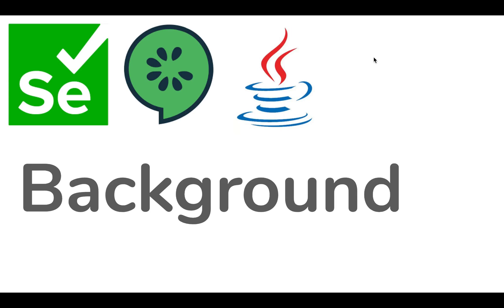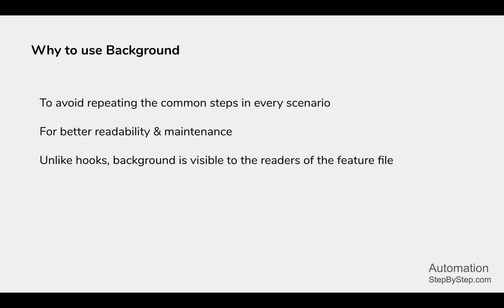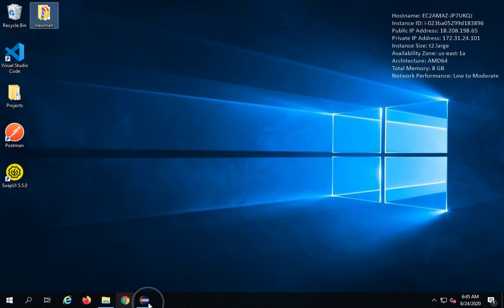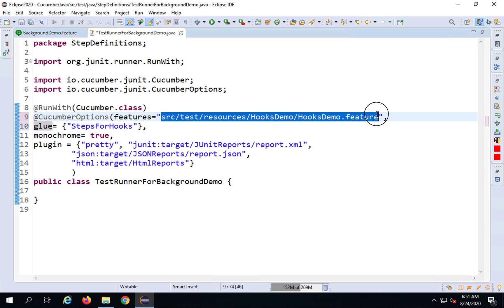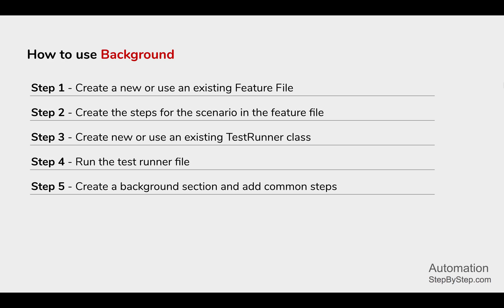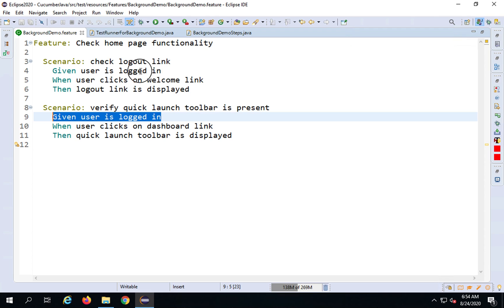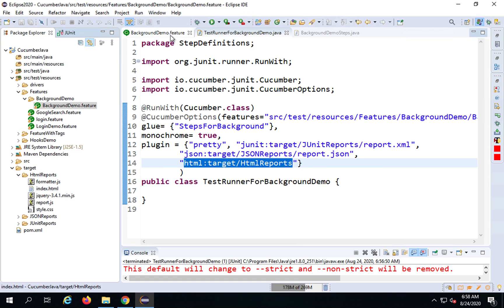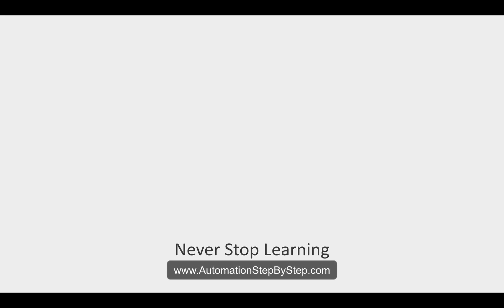Selenium Cucumber Java BDD Framework 10 | Background | Step by Step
1 - What is Background
2 - Why to use Background
3 - When to use Background
4 - How to create & use Background - Step by Step Demo
Useful Tips

What is Background?
A Step or a group of steps that are common to all the scenarios in a feature
Is defined once in the feature
Runs before every scenario of the feature

Why use Background?
To avoid repeating the common steps in every scenario
For better readability & maintenance
Unlike hooks, background is visible to the readers of the feature file

When to use Background?
Whenever there are common repeating steps in a feature
When you want the common steps to be visible to the readers

DEMO
How to use Background
Step 1 - Create a new or use an existing Feature File
Step 2 - Create the steps for the scenario in the feature file
Step 3 - Create new or use an existing TestRunner class
Step 4 - Run the test runner file
Step 5 - Create a background section and add common steps
Step 6 - Run the test runner file and check execution of the background

Useful TIPS
You can only have one set of Background steps per Feature
If you need different Background steps for different scenarios, consider breaking up your set of scenarios into more Features
Use background so that all stakeholders can understand the scenario
Keep the background section short

Raghav